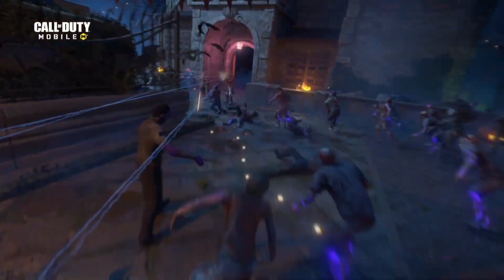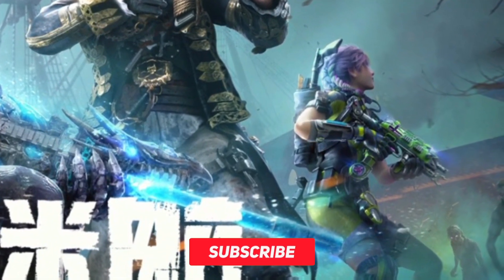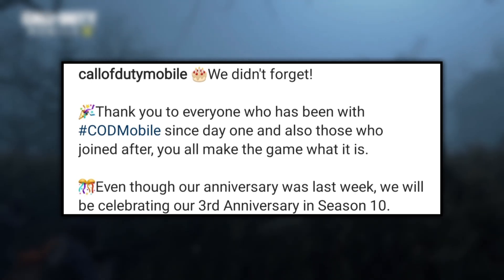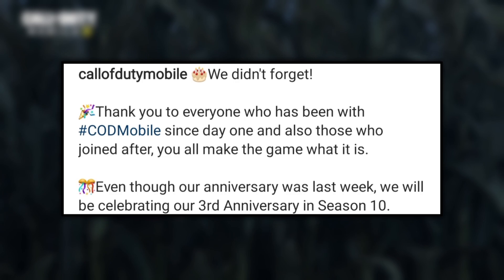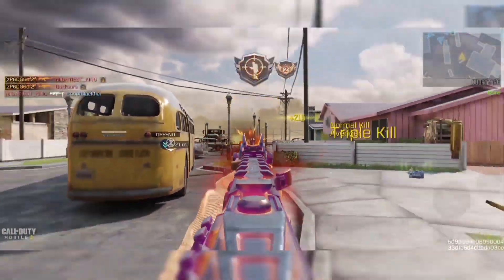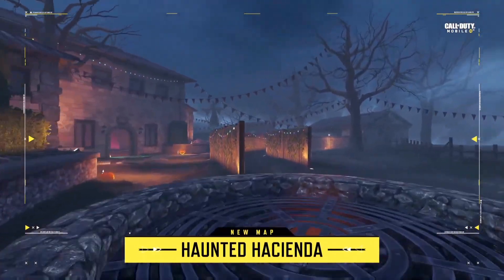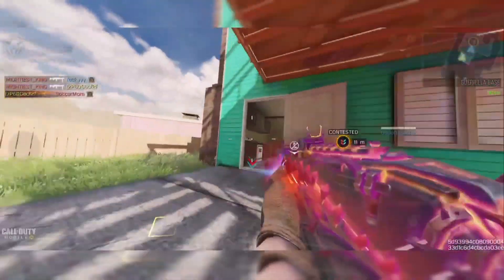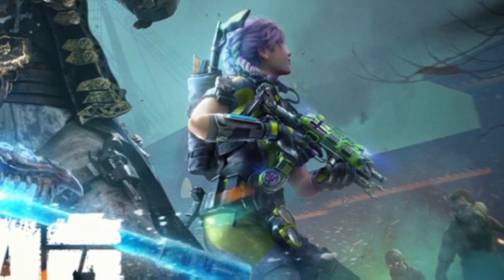*NEW* Season 9 Manta Ray + 3rd Anniversary Info & Haunted Hacienda Detailed Look!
Music Credit